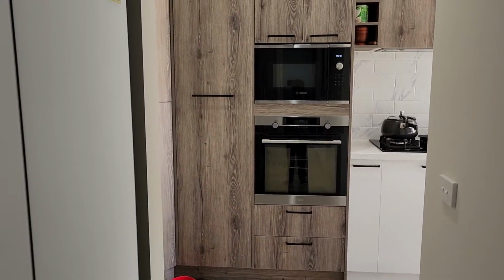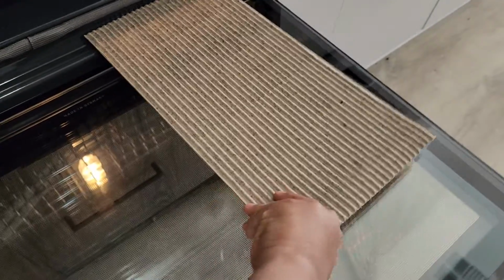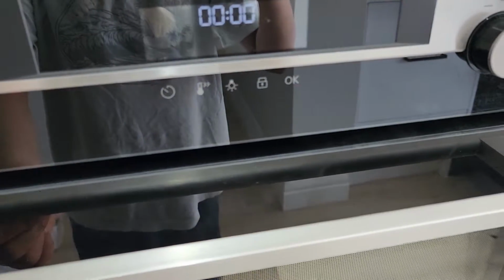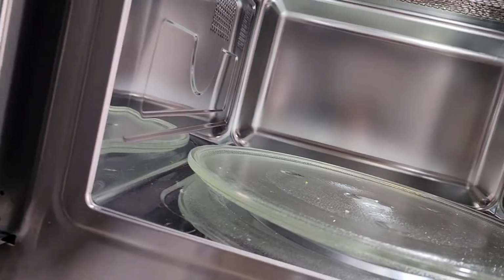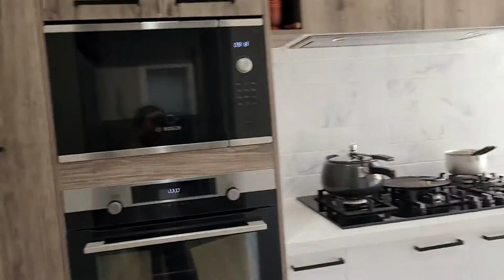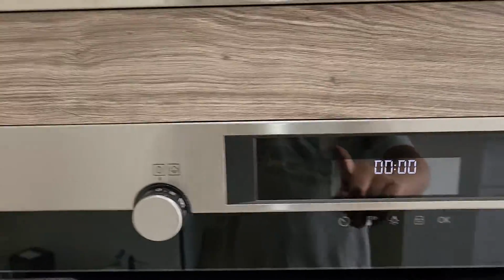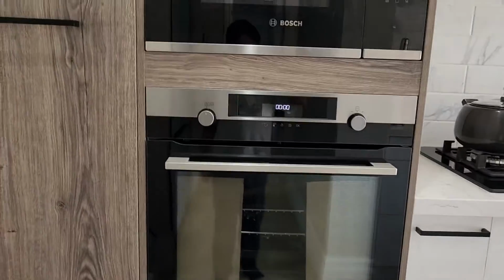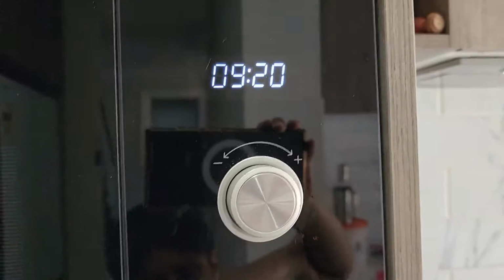bosch microwave oven vs bosch oven (AEG oven)